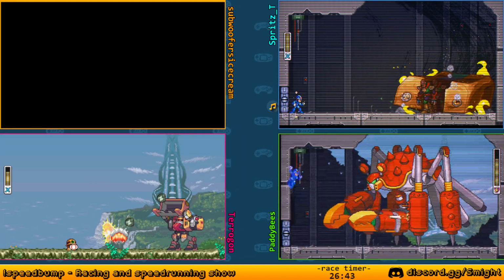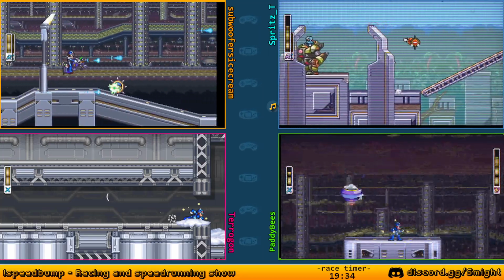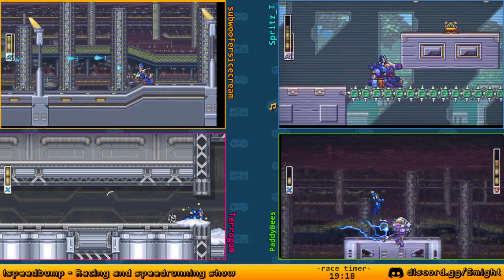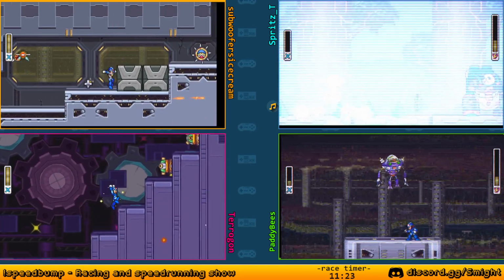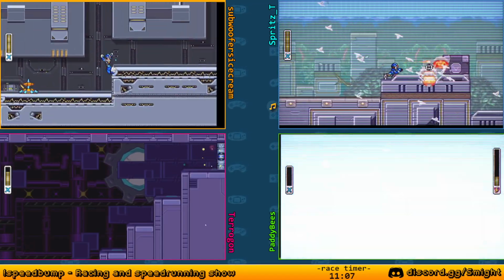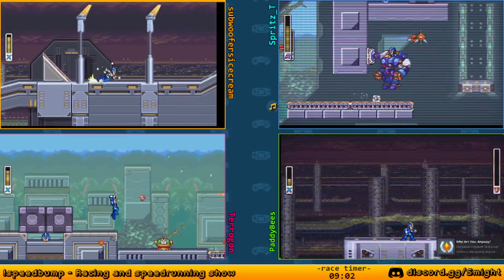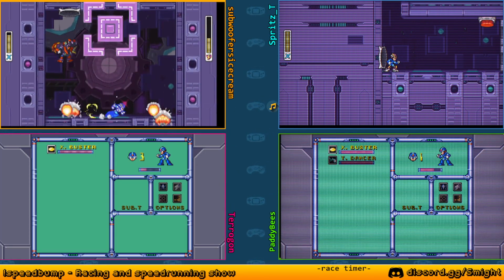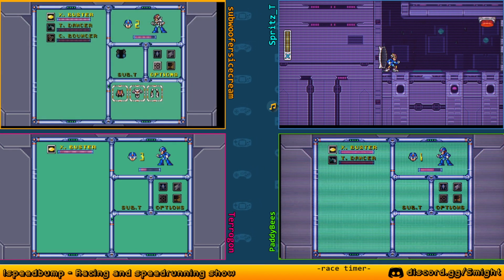Mega Man X8 Fan-game - Mystery race night on SpeedBump